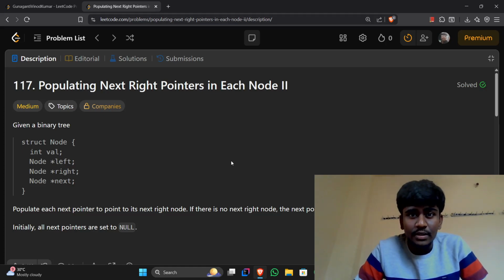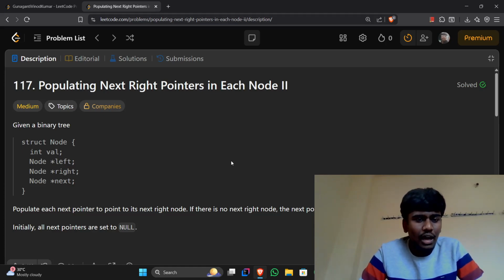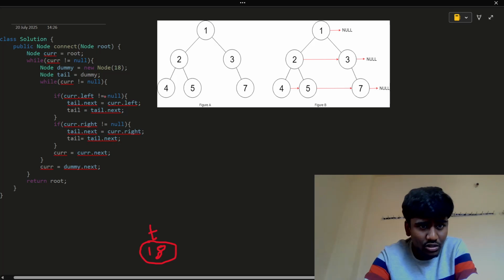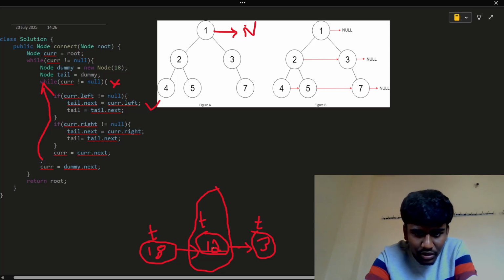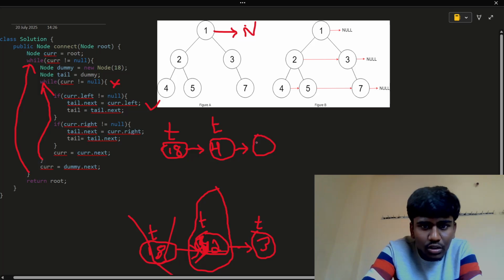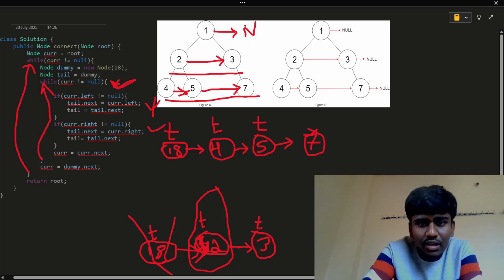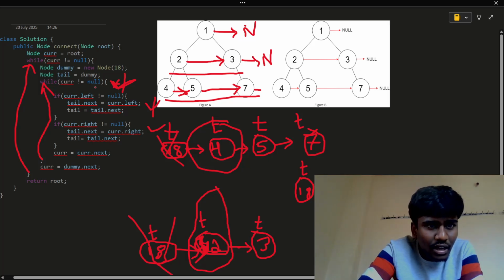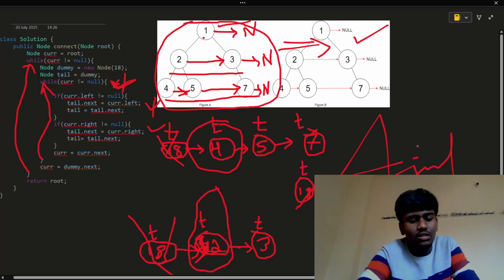Populating Next Right Pointers in Each Node leetcode 117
problem helps: explains difference between the other variation and builds the solution for this variation